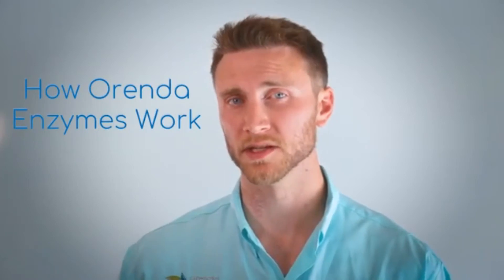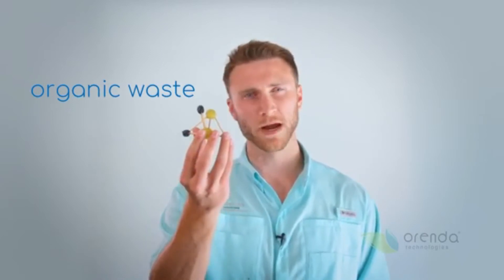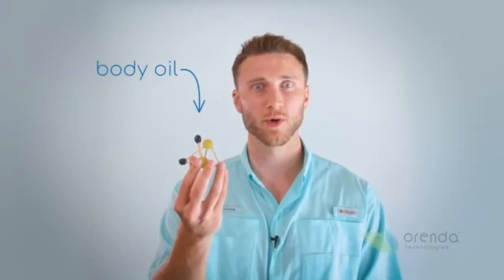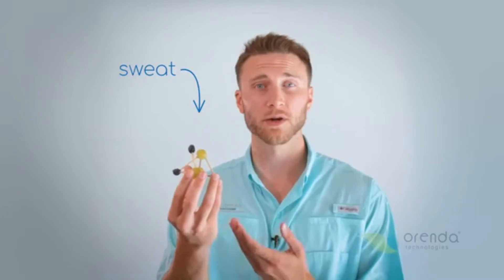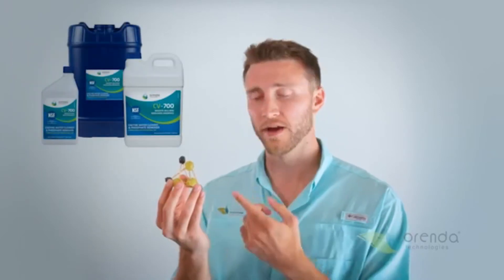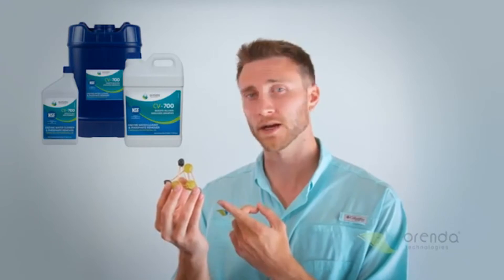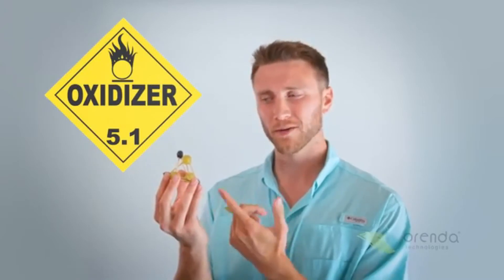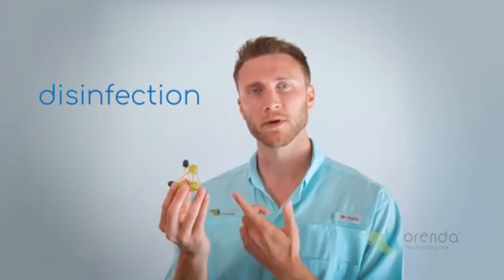How Do Enzymes Work to Treat Pool Water ?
Enzymes catalyze the bio-oxidation of organic contaminants commonly found in pools, spas and other recreational water systems. They are a very proactive approach to conserving chlorine as well. They work to positively maintain water clarity and prevent organic contamination.